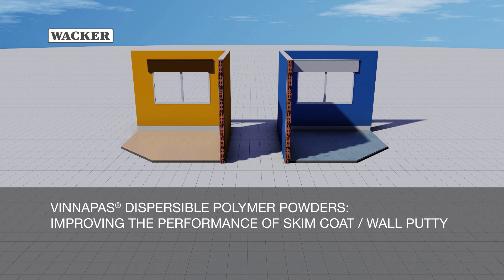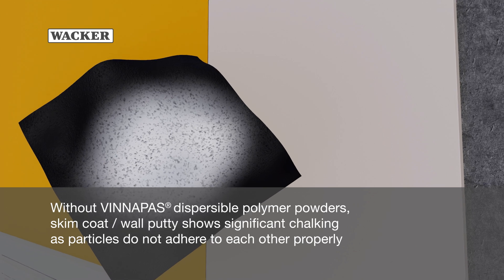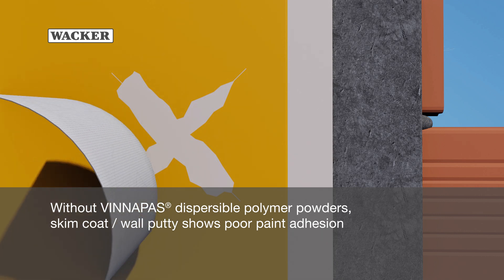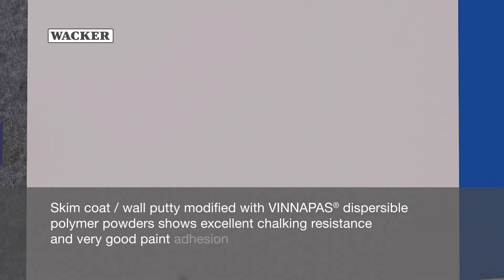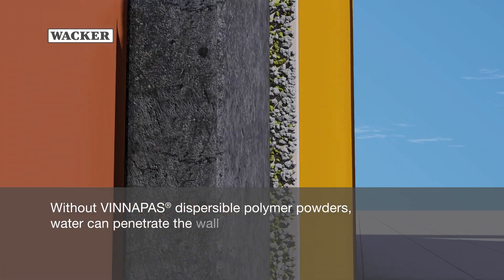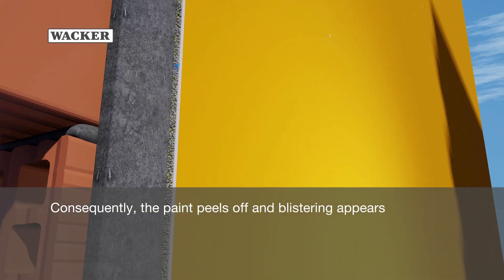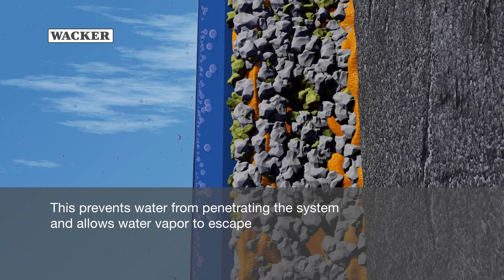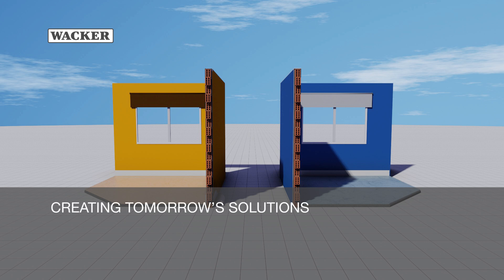Improving Skim Coat / Wall Putty with Dispersible Polymer Powders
Why modify skim coat or wall putty with VINNAPAS®? This short video from our “Simply VINNAPAS®” series shows why and how polymer modification improves the performance of skim coat / wall putty.

Skim coat / wall putty modified with VINNAPAS® dispersible polymer powders shows excellent chalking resistance and very good paint adhesion. In addition, hydrophobic VINNAPAS grades can impart hydrophobicity to skim coat / wall putty. This protects the wall system against water ingress and enhances the durability of the paint.

Find out more about VINNAPAS® dispersible polymer powders in our product portal